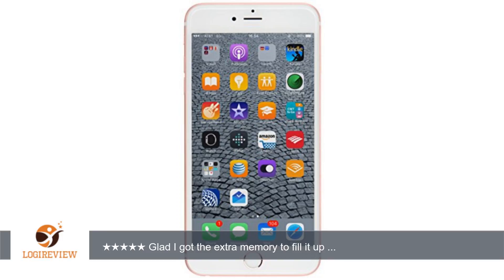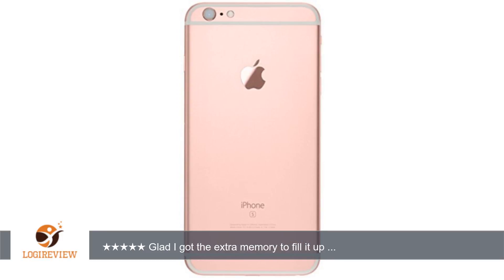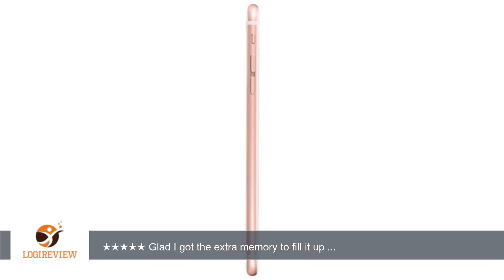Apple iPhone 6s Plus 64 GB International Warranty Unlocked Cellphone - Retail Packaging (Rose Gold)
Review about   Apple iPhone 6s Plus 64 GB International Warranty Unlocked Cellphone - Retail Packaging (Rose Gold)